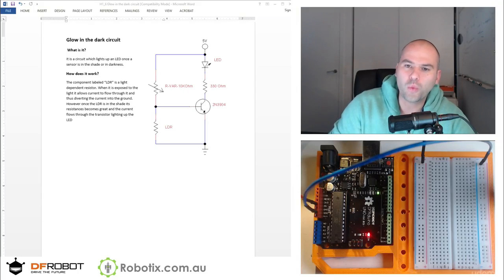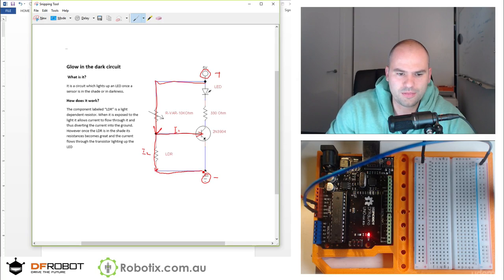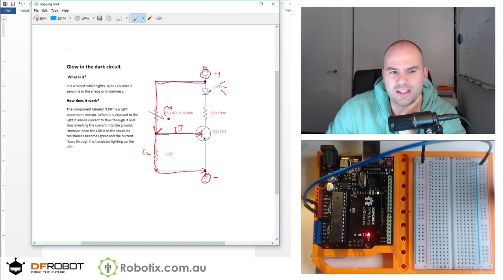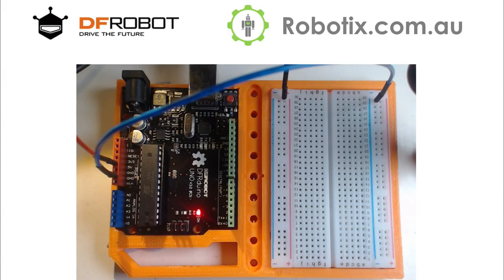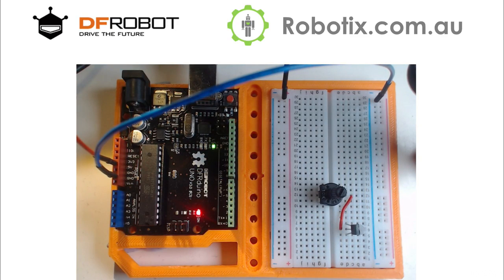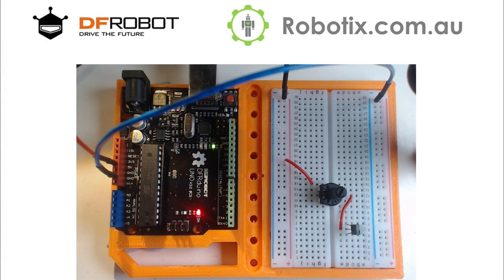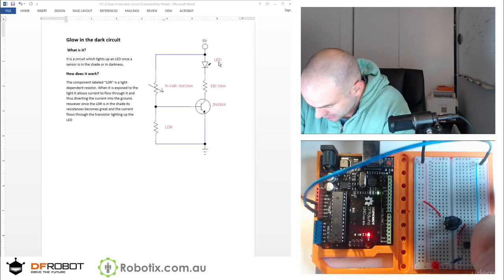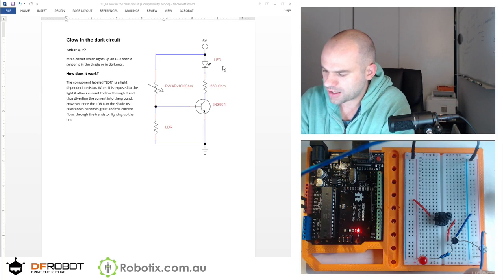Glow in the Dark Circuit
Ardunio Zero to Hero : Complete Tutorial

Video 06